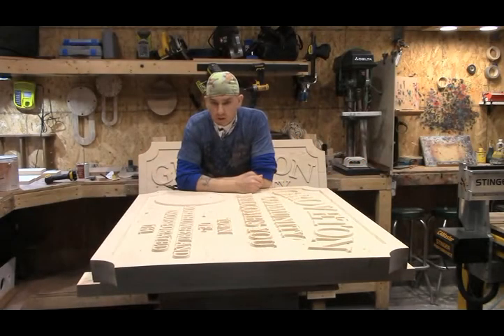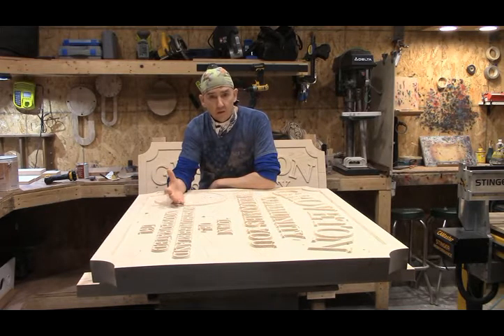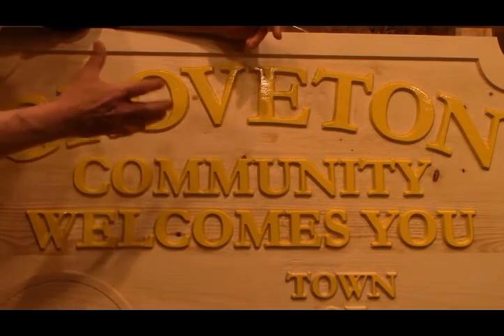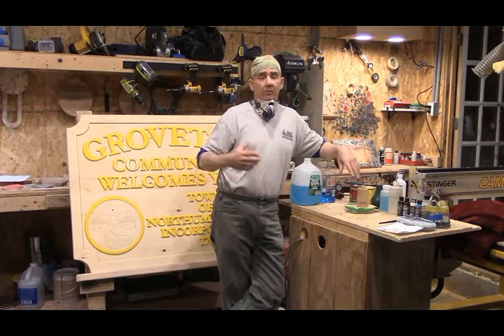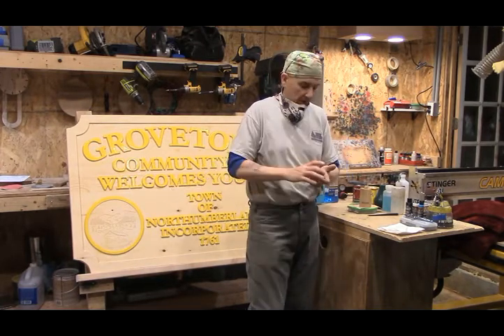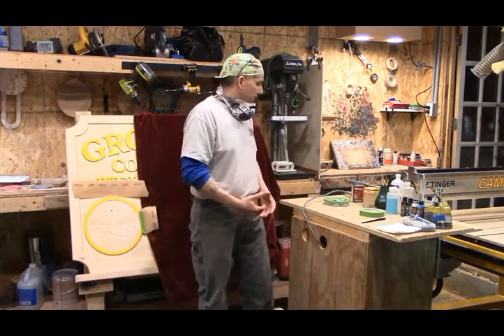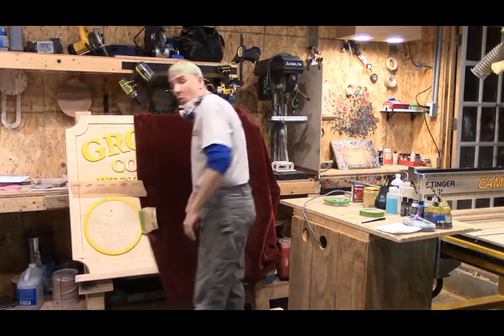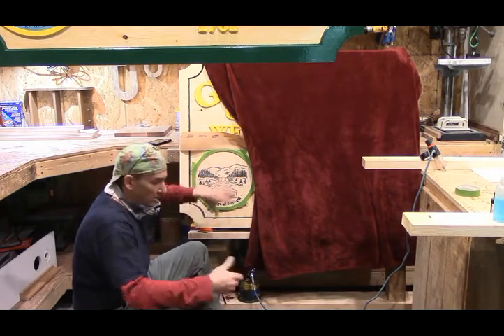CNC Town Sign Finishing Steps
The last installment of our shops Town Sign Finishing project. Here's the step-by-step video for this sign.

~Steve